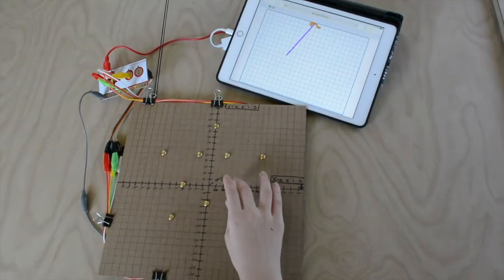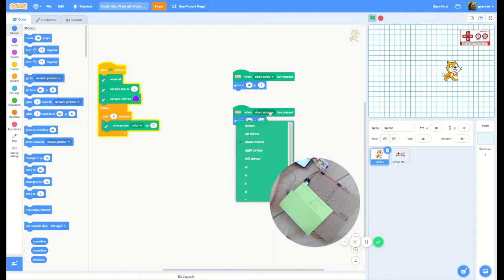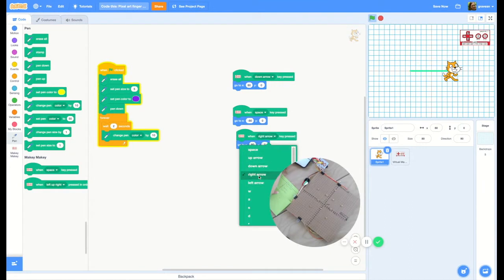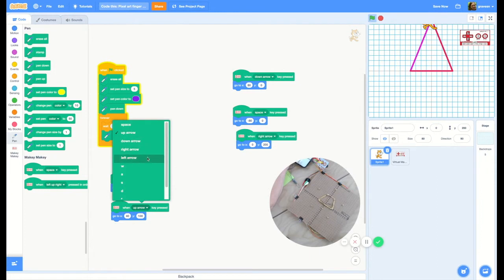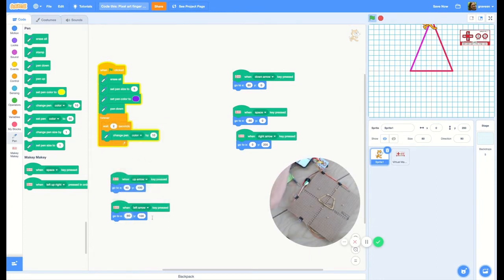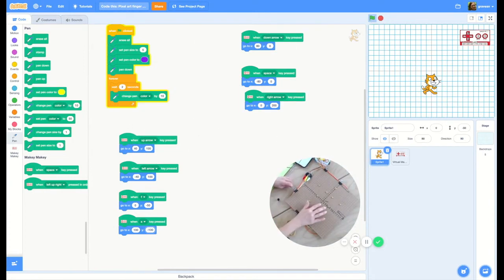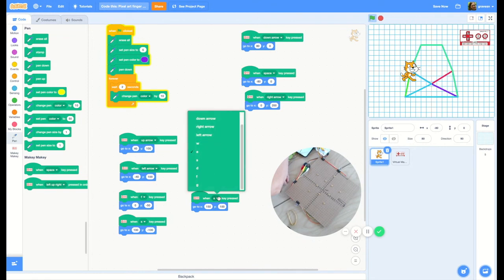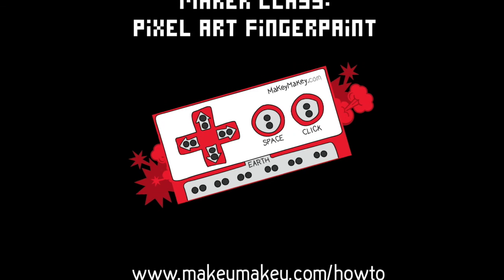Code this: Pixel Art Finger Paint with Makey Makey and Scratch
Create alongside us with this Scratch video tutorial for coding your own pixel art finger paint!